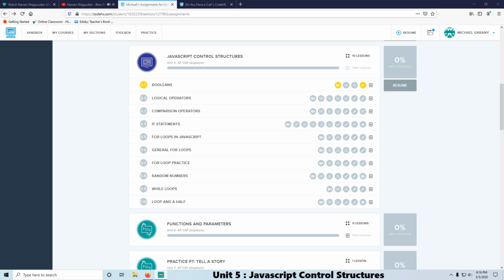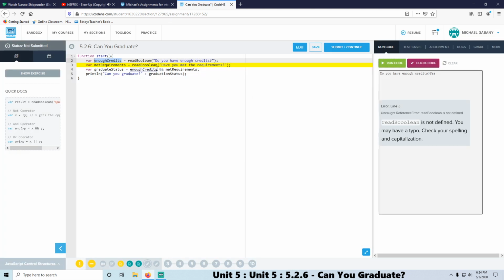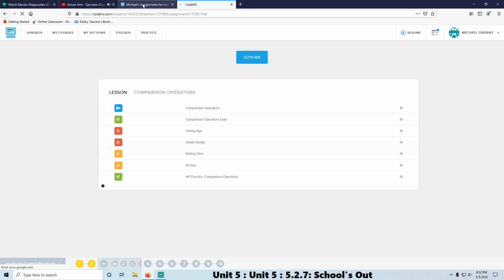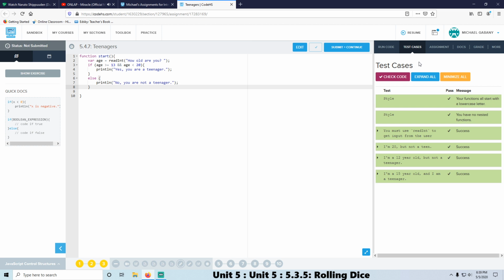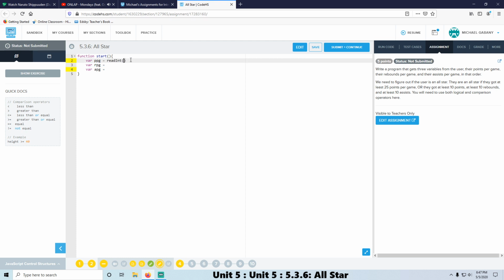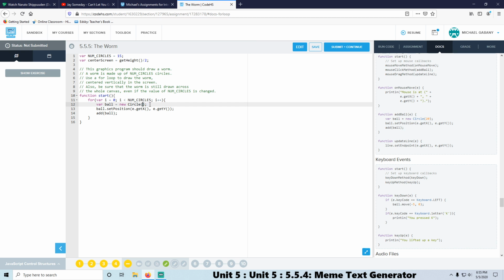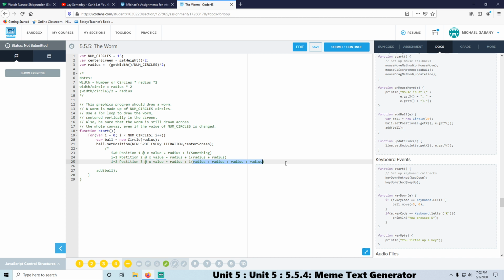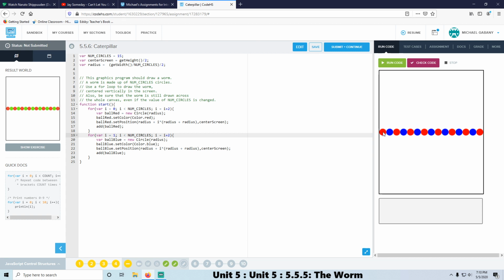CodeHS - Unit 5 Javascript Control Structures (5.1 Booleans - 5.5 For Loops)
Covering Units:

5.1 Booleans
5.2 Logical Operators
5.3 Comparison Operators ( Note I momentarily skipped 5.3.6 All-Star, but do later go back in this video and complete it)
5.4 If Statements
5.5 For Loops in Javascript